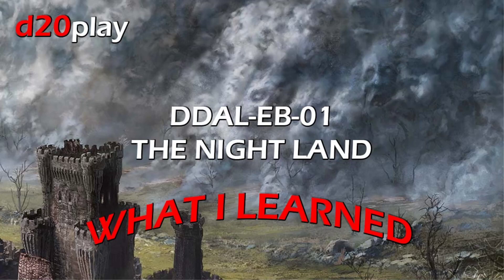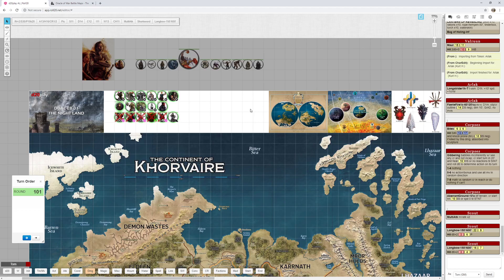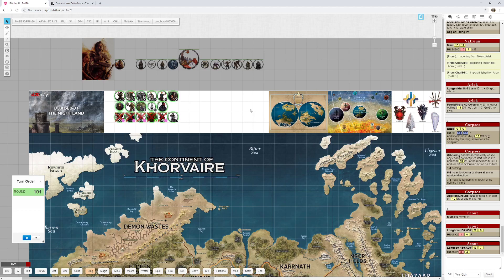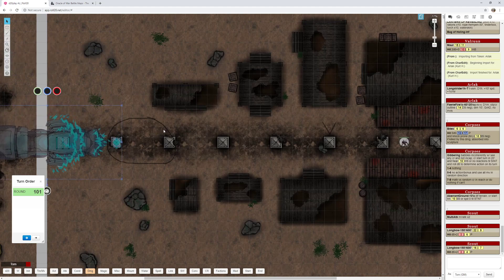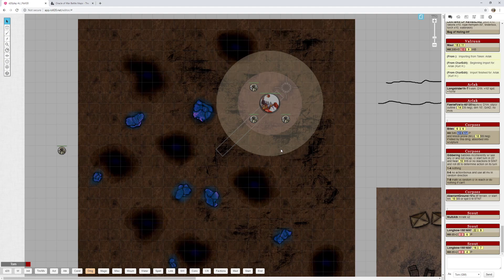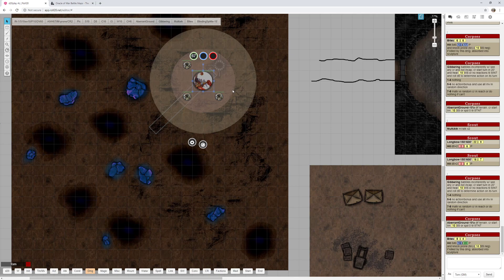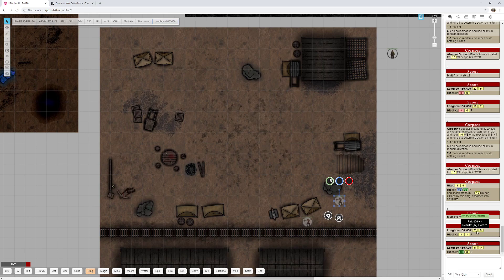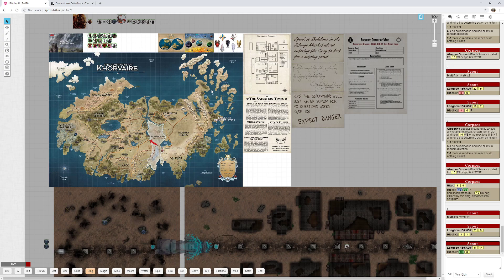How to run ORACLE OF WAR 1 The Night Land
DM Tips for Dungeons and Dragons Adventurers League Eberron Oracle of War Adventure DDAL-EB-01 The Night Land using the Roll20 Virtual Table Top.